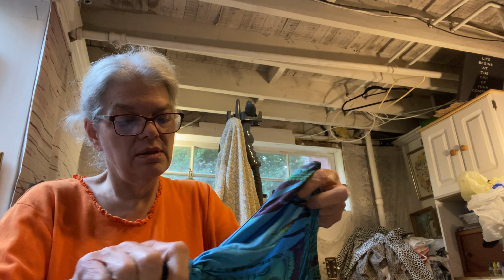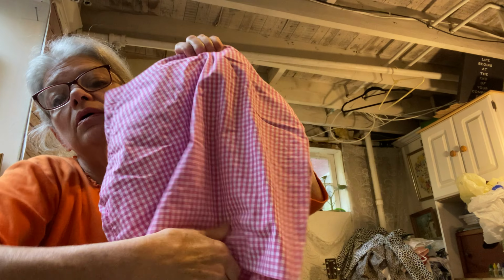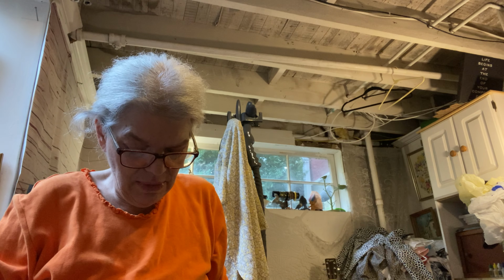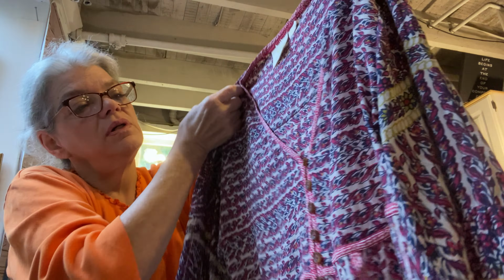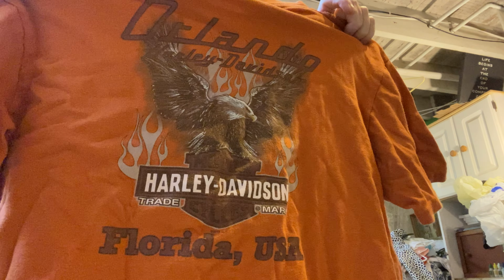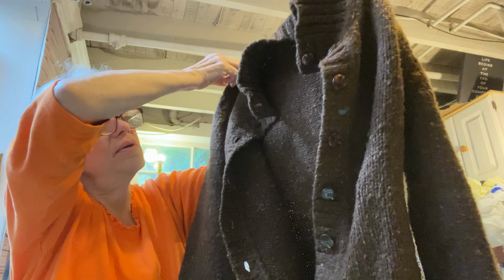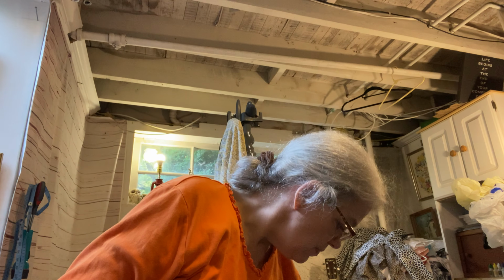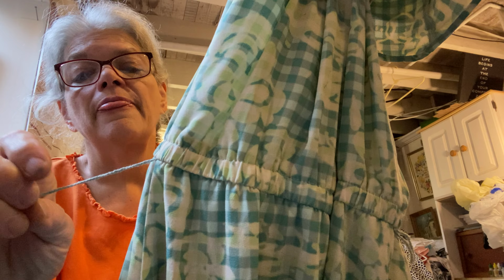What I sell on eBay to make $500 to $1000 per week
I talk about what I picked up to sell on eBay. My eBay store name is @